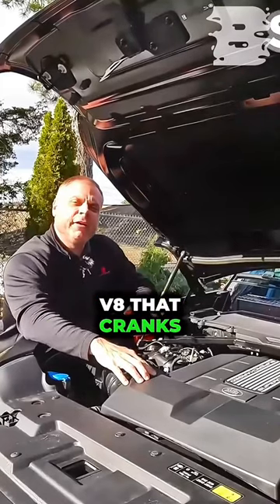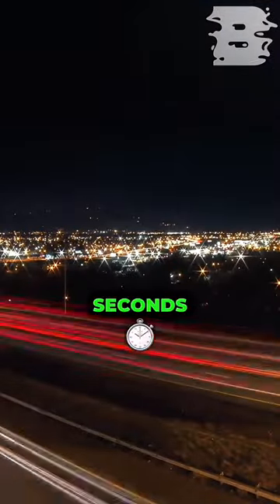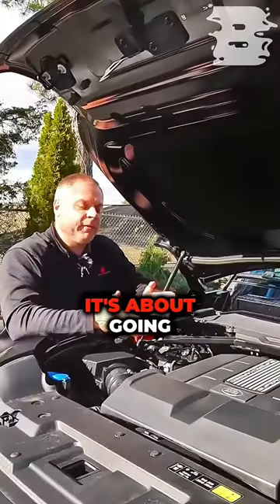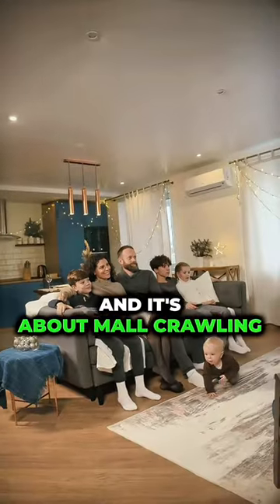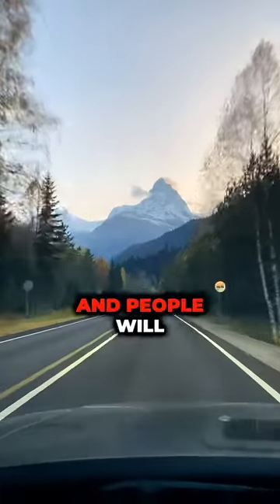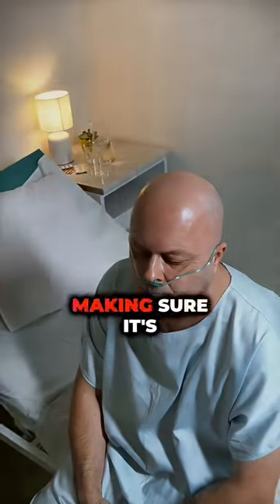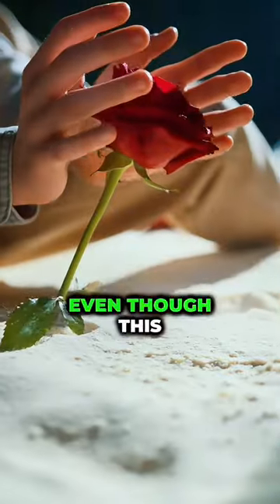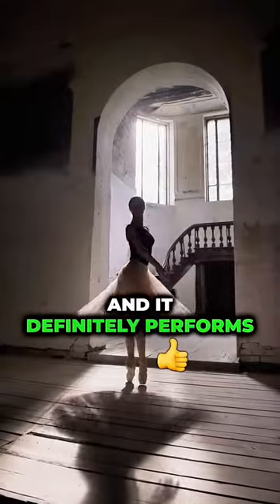Perfect Mall Crawler! Land Rover Defender 110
Check out this beast of a vehicle with a supercharged V8 cranking out 518 horses and 461 ft of torque! 0 to 60 in 5.1 seconds! 🚗💨

Please visit my friends at Century Automotive if you’re interested in this or any other Land Rover! Ask for John Hatmaker and tell them BamaCooley sent you!